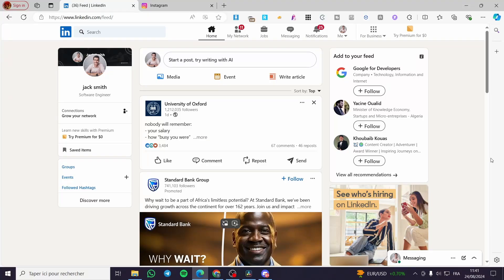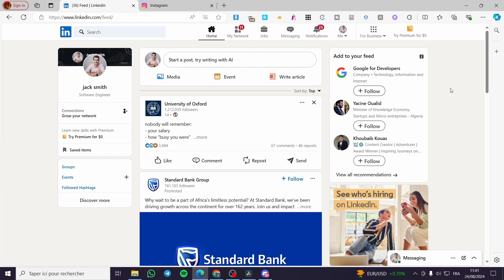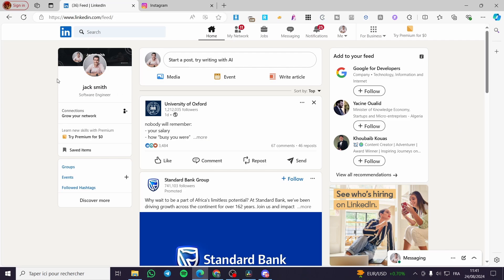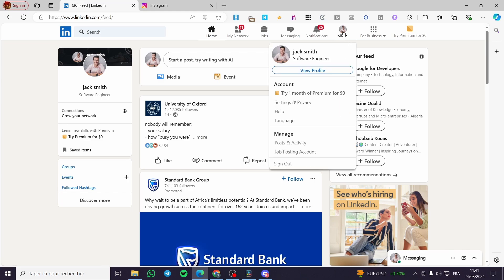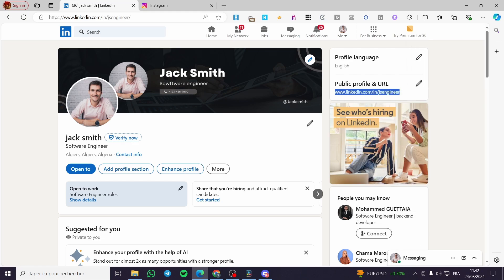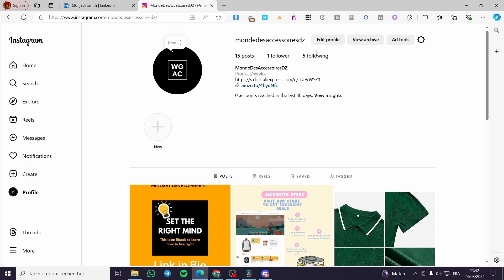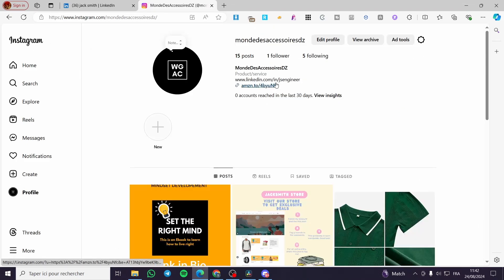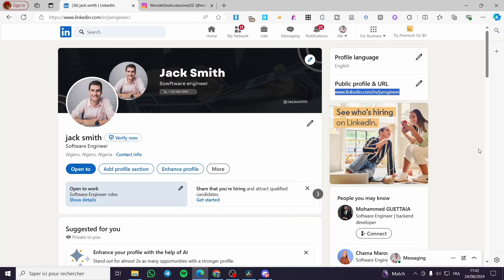How to Find and Copy LinkedIn Profile Link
If you are looking for a video about How to Find and Copy LinkedIn Profile Link, here it is!